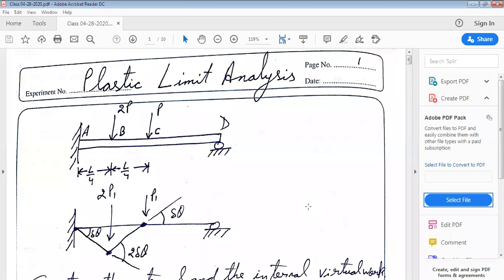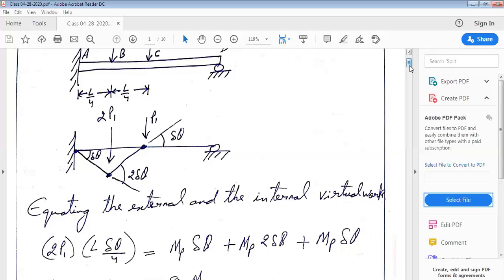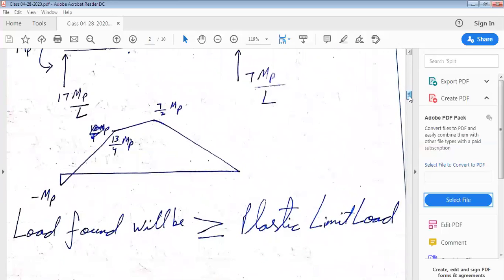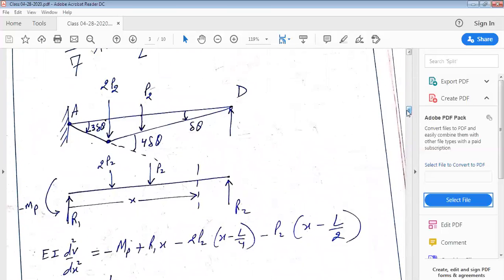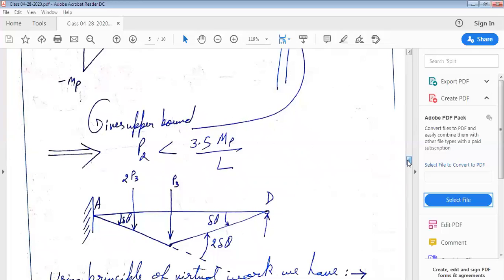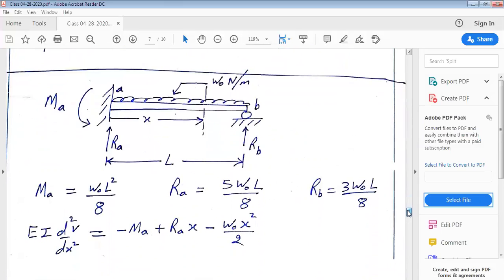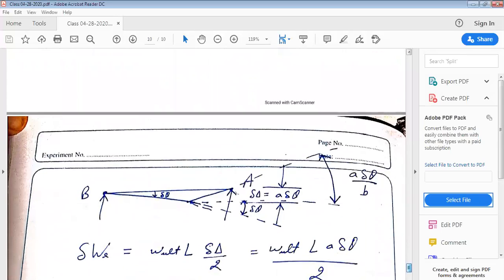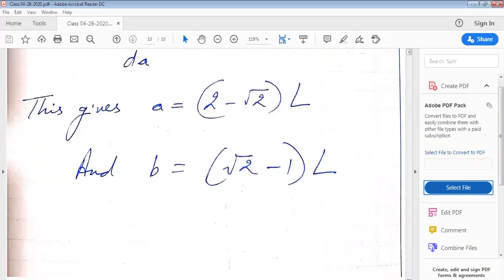Plastic Analysis (lecture 2) -numerical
By  prof.Manu Sharma